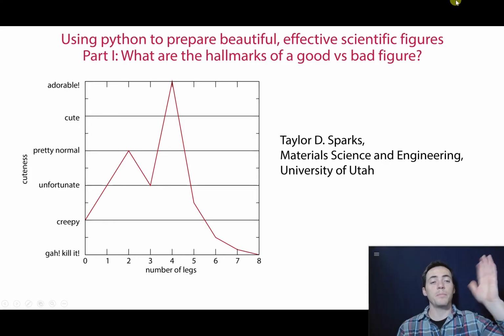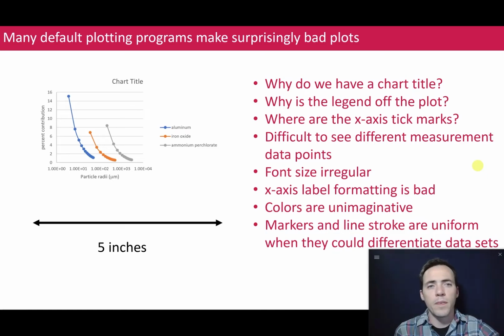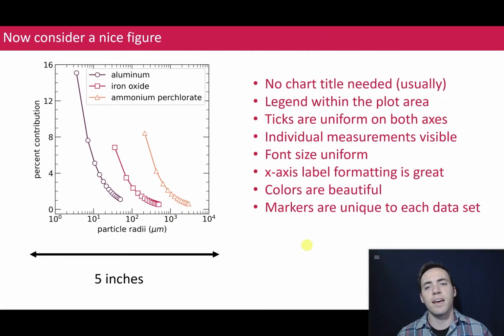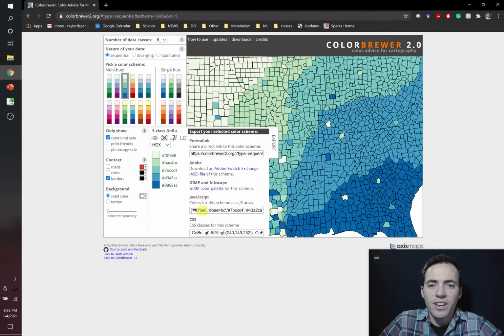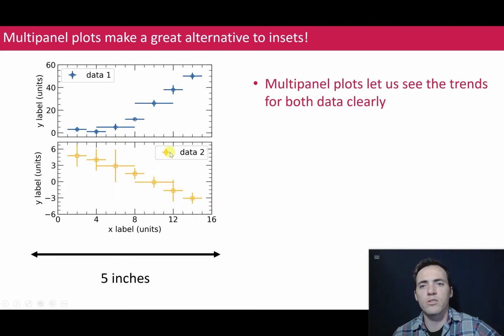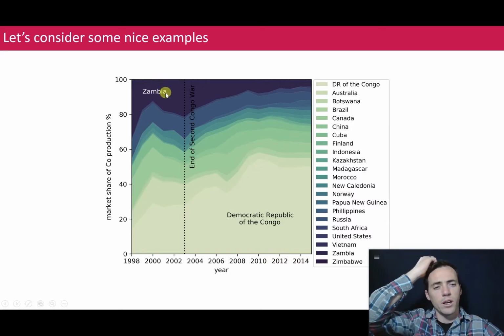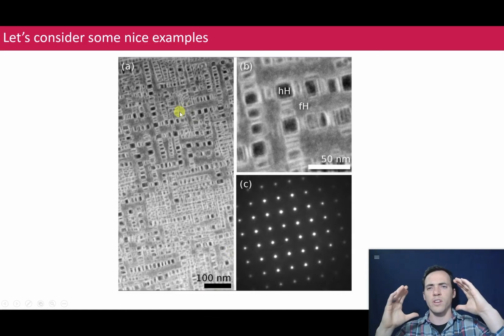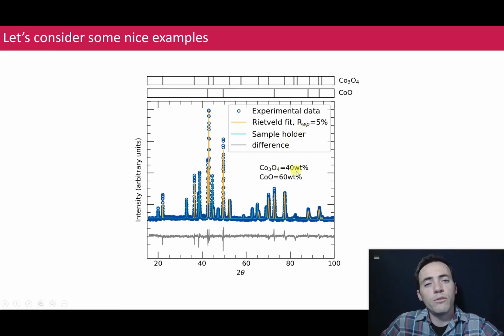15. Python to make nice figures. Part I: what is a nice figure?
Video 1 of 3 on making rad figures in python.
I wish somebody would have taught me what a nice figure entailed much earlier in my career! In this video, I give you my opinion on what makes a good figure. We cover figure dimensions, insets, multipanel plots, font size, legend placement, tick marks, label formatting, heat maps, microscopy, and more!

Huge props to my PhD advisor, Dr. David Clarke, my postdoc advisor, Dr. Ram Seshadri, and the venerable Dr. Jean-Luc Doumont who all helped craft my ideas. Check out Ram's excellent slides here:

For colors check out colorbrew2.org or the seaborn python library

00:00 what is a good figure?
3:01 bad excel plot
4:46 2-column format figs
5:56 nice figure example
7:52 selecting colors
11:45 insets
13:31 multipanel plots
14:26 micrographs
16:04 good examples